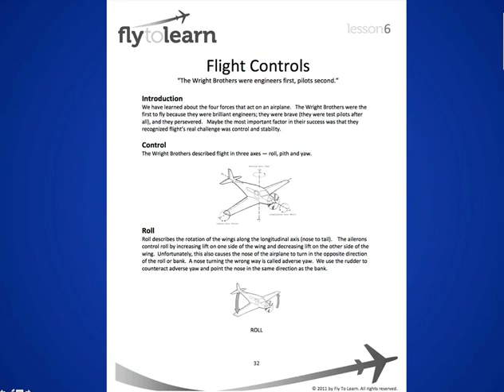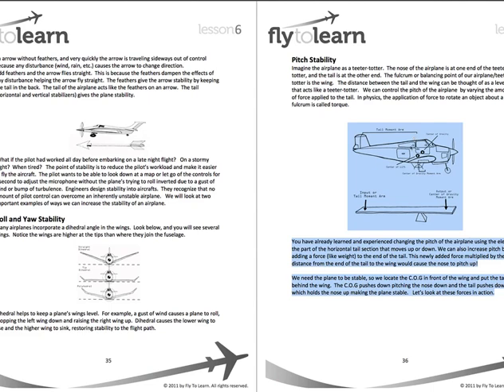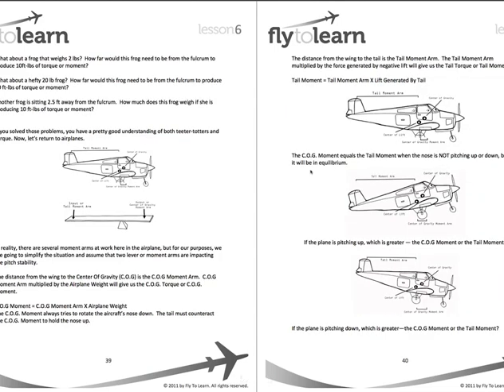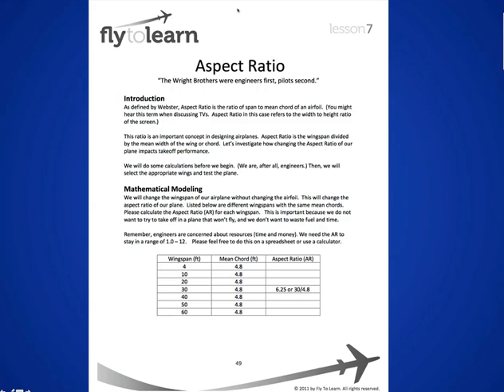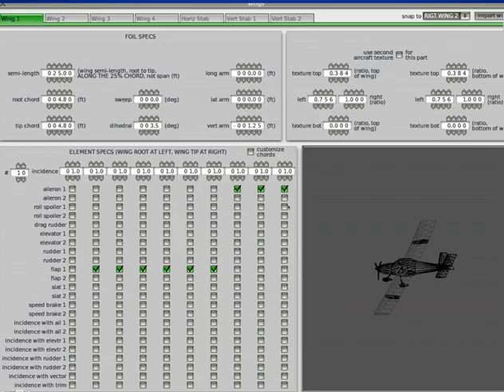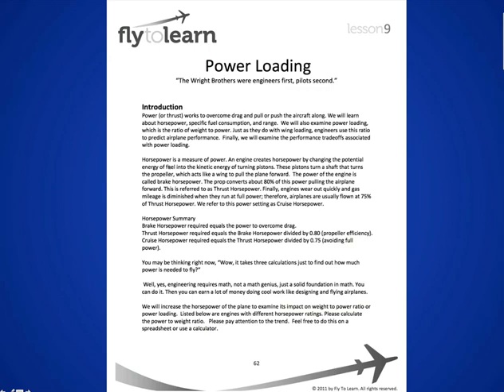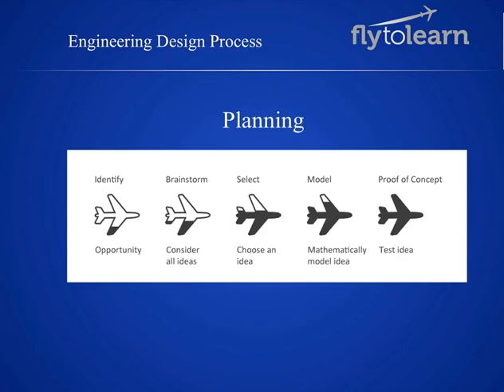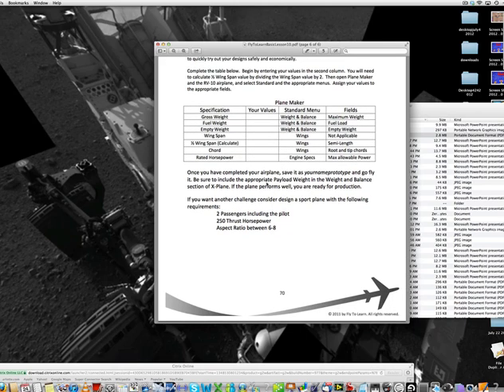Fly To Learn 6 - 10 Sept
Tutorial lesson review of Lesson 6 and then a focuses on Lesson 7-10